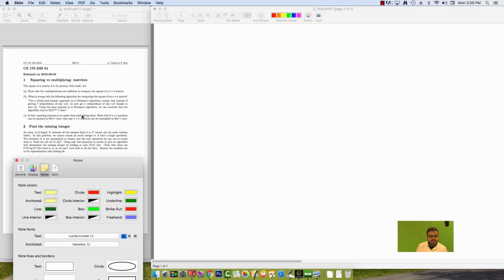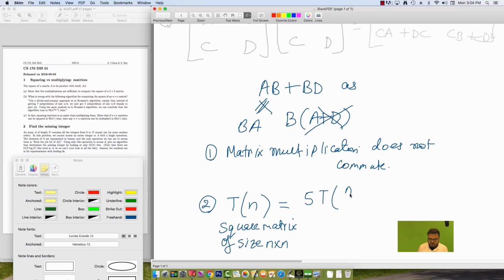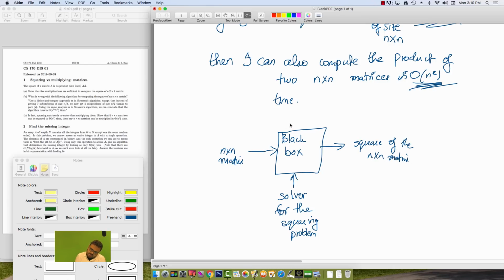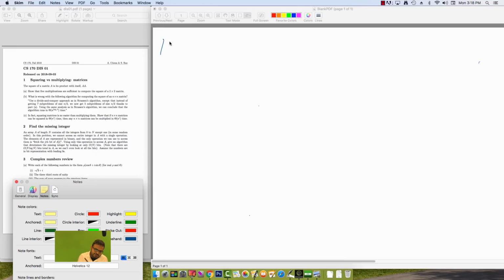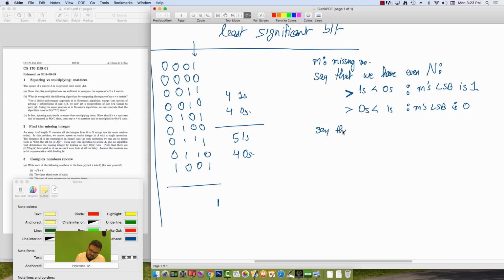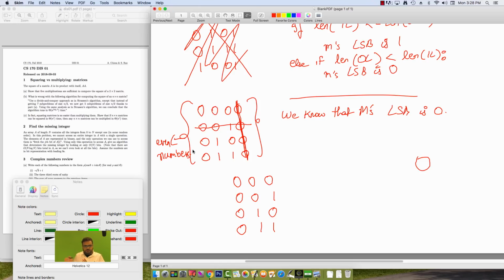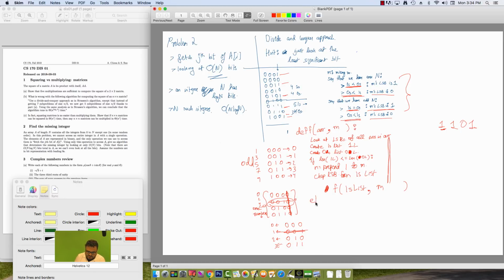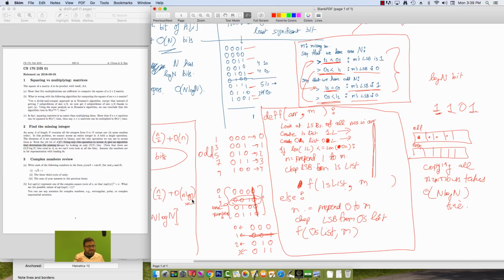FA18 Dis1 Walkthrough -- Problems 1 and 2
FA18 Section 1 -- Questions 1 and 2. Covering the issues with Strassen-esque algorithm for matrix squaring, reduction showing that squaring is no easier than multiplying, and a divide and conquer algorithm for finding a missing number out of a list. Mudit Gupta.